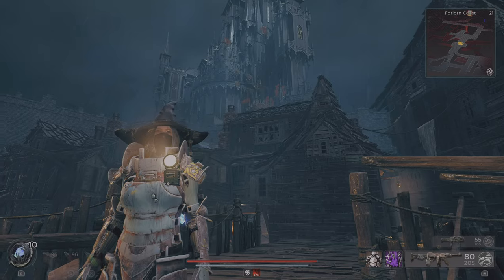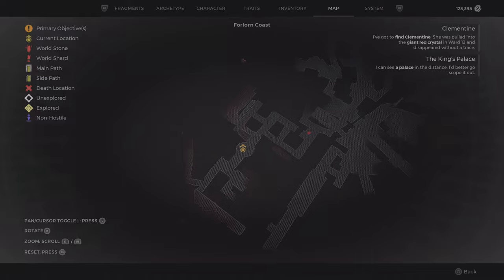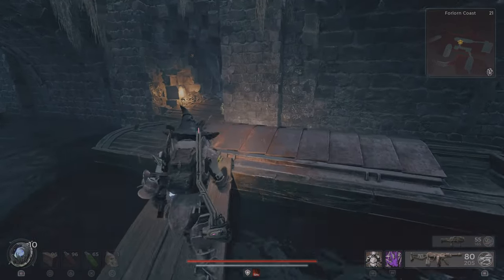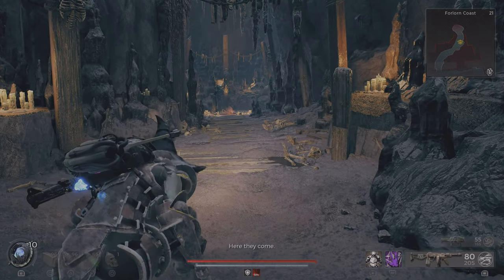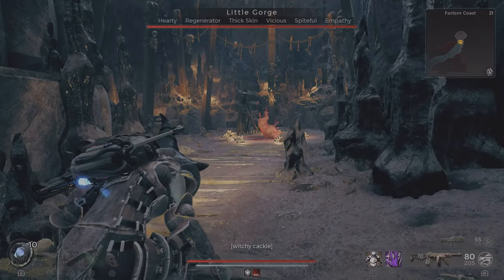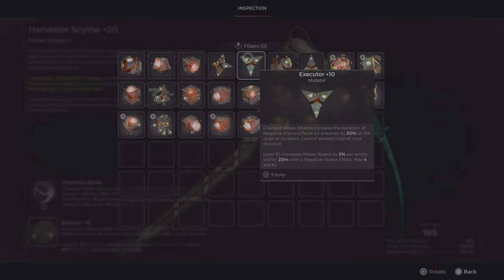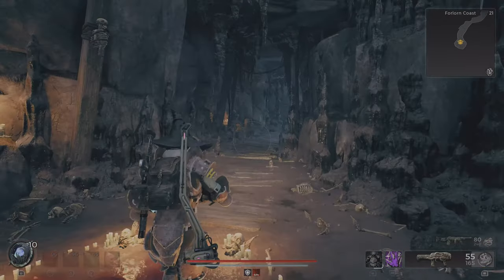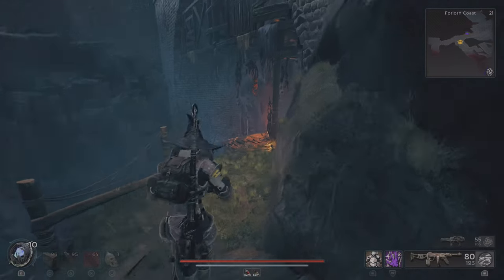HOW TO UNLOCK THE RITUALIST ARCHETYPE! & Zealot Armor Outfit Set + Executor Mutator - Remnant 2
TIMESTAMPS IN THE VIDEO DESCRIPTION!

This is how to unlock the Ritualist Archetype Class in Remnant 2 The Awakened King DLC 1
You wanna go to the map that's called Forlorn Coast!
Once you make it here you wanna go through the Main Dungeon, and kill the boss.
Once you are in the second area, you wanna look out for boats in the water.
Once you see the boats, jump down and follow the path you see in the video.
In the underground you will see a Witch that's doing a ritual on a pig.
Wait for a few seconds for the Witch to finish the ritual.
once she is finished kill the Little Gorge Aberration to get the Executor Mutator!
In the back you will find the Ragged Poppet Material, Once you give this to Wallace in Ward 13, you will unlock the Ritualist Archetype!
Its great for Status Damage!

To get the Zealot Armor set, you will need to make your way to The Palace of The One True King!
Instead of going up in the Palace to fight the OTK, you wanna go downstairs.
Once you make it to Nimue's Tower, go all the way the and around.
To find the Zealot's Armor Set!

TIMESTAMPS:
0:00 - FORLORN COAST
0:53 - LITTLE GORGE ABERRATION
1:33 - EXECUTOR MUTATOR
1:46 - GUGGED PUPPET (CURSED EFFIGY)
2:04 - ZEALOT ARMOR SET (RITUALIST OUTFIT)